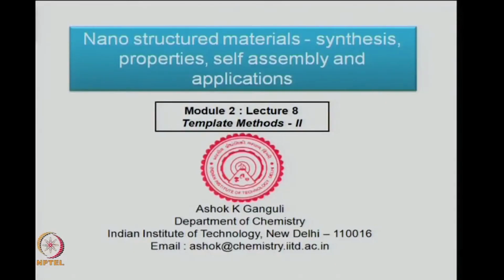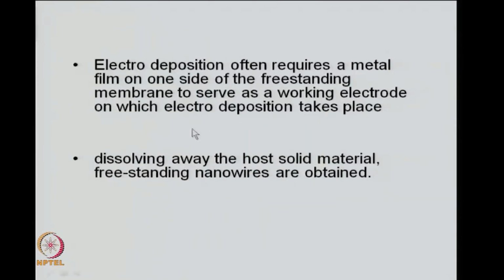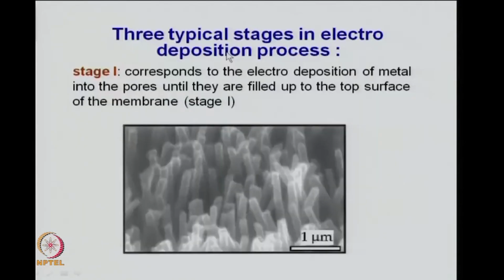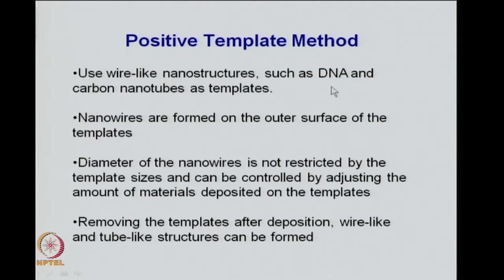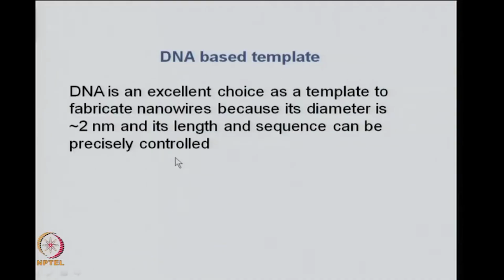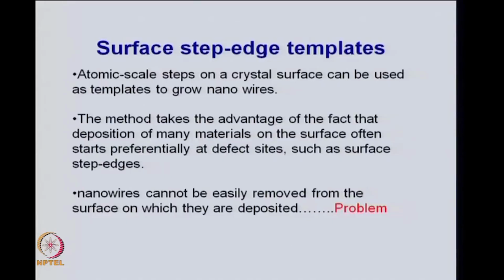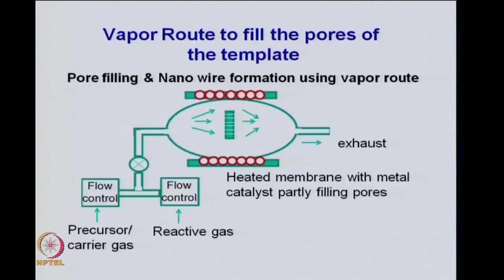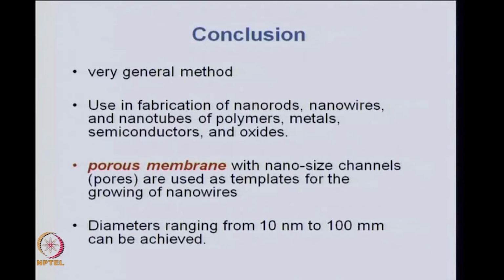Lecture 10: Template Methods - II